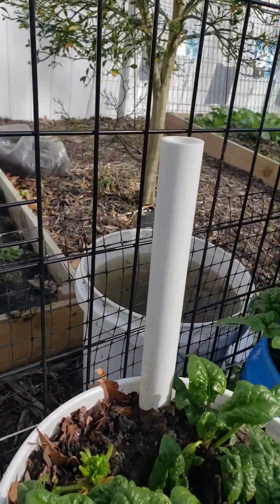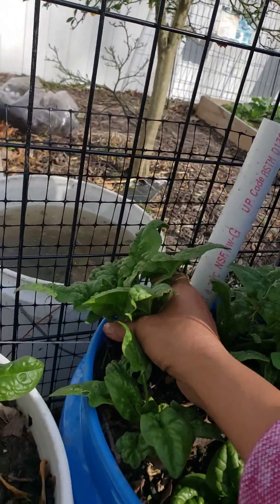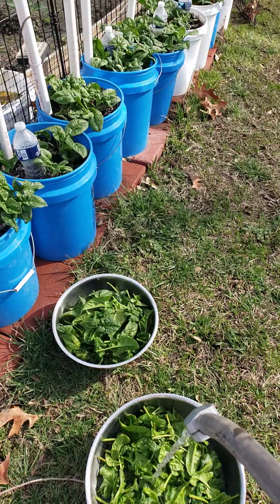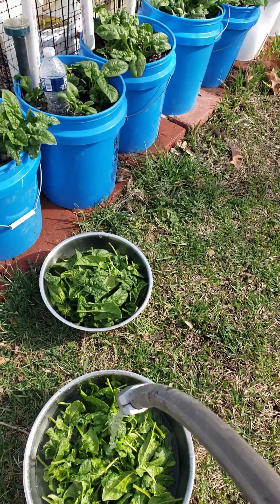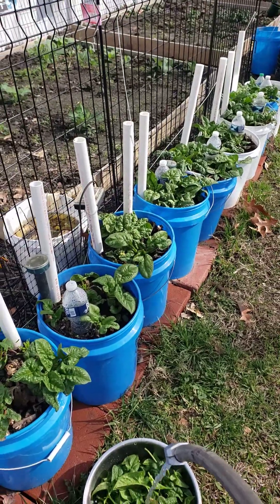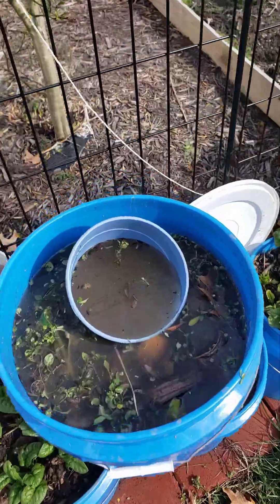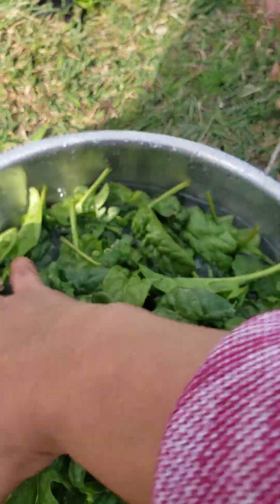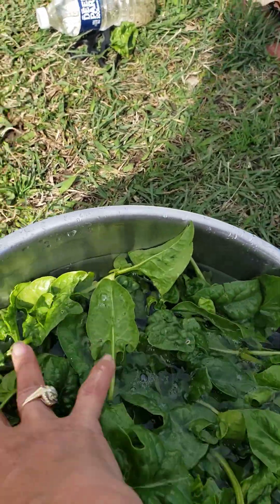Spinach grown from seeds 1st harvest February 2023